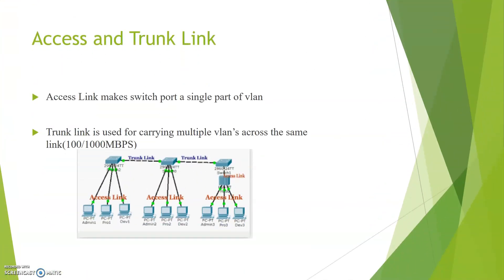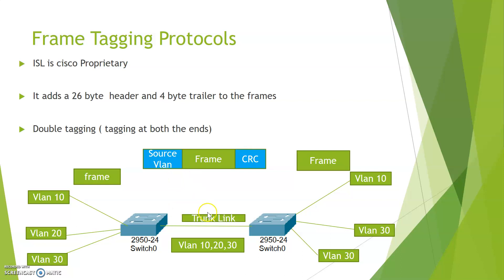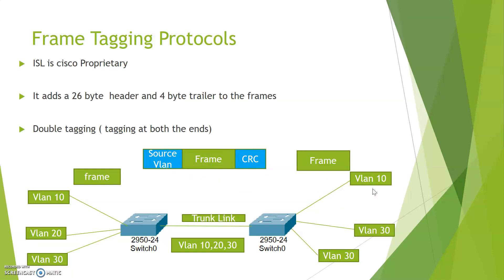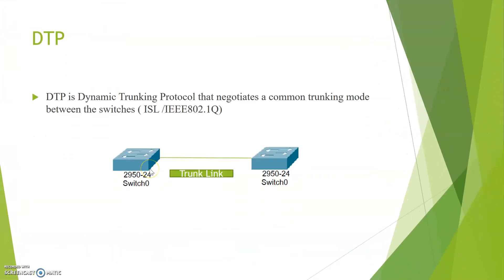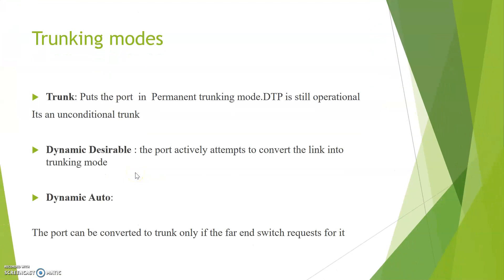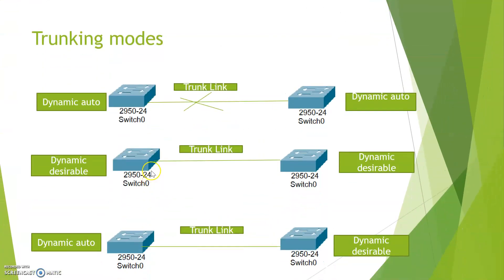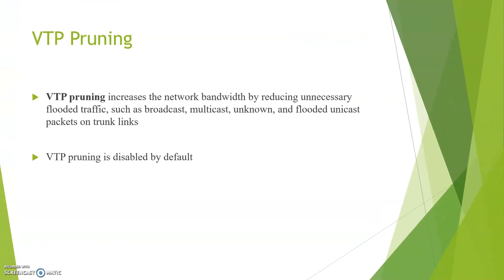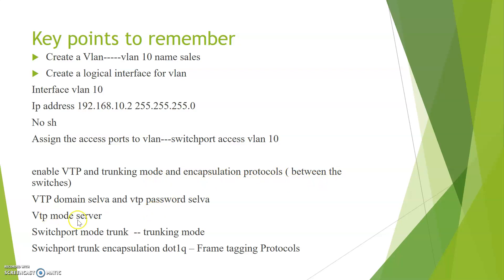Trunking and its Features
A trunk is a 100 or 1000 Mbps link which is used to carry multiple vlan's across the same link